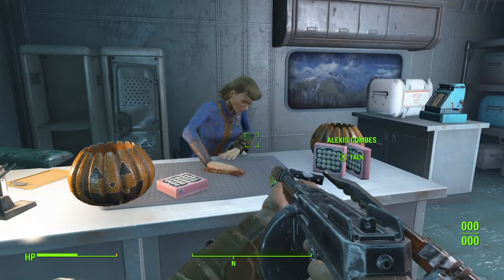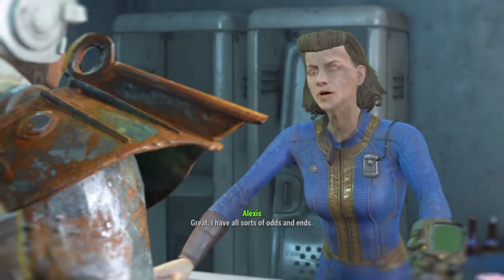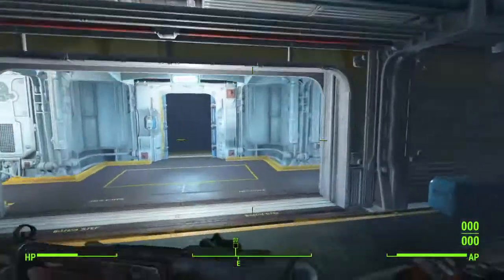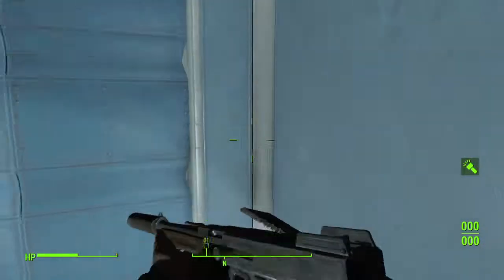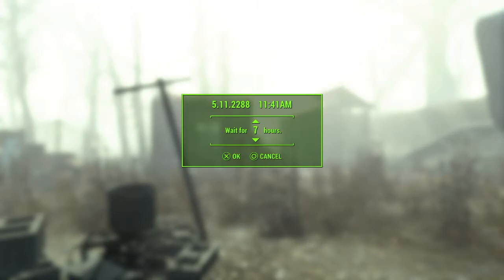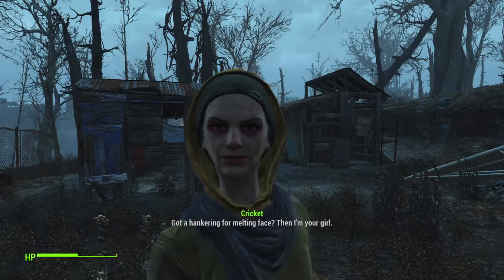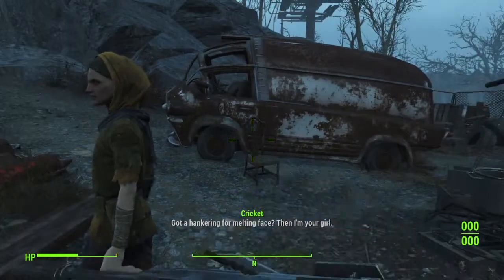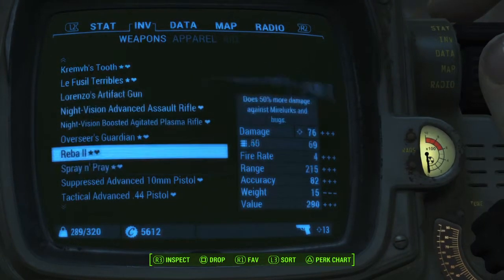How to get overseer's guardian and spray ‘n pray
First fallout 4 video hopefully you guys like it.